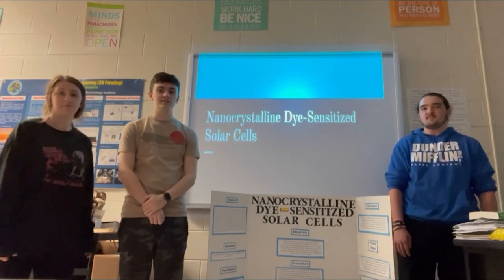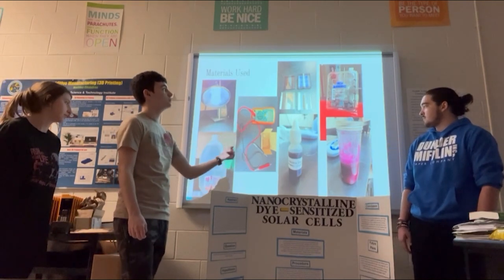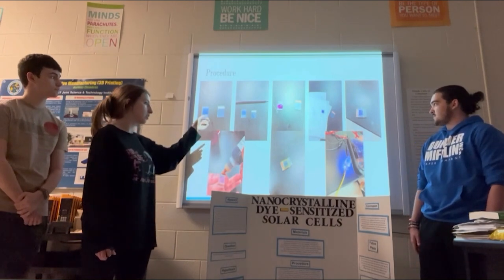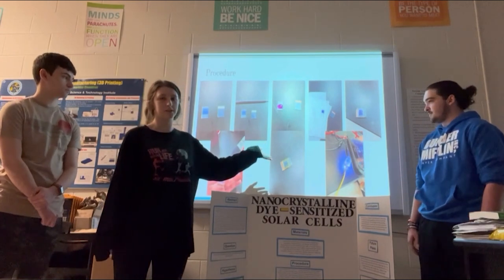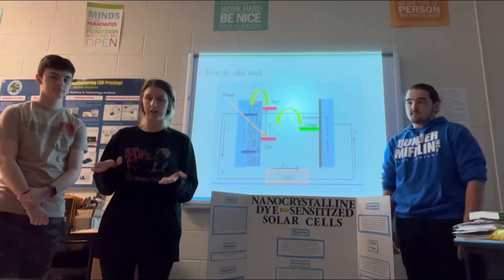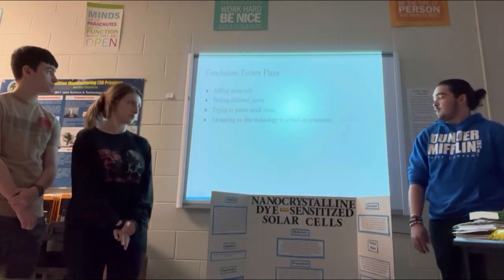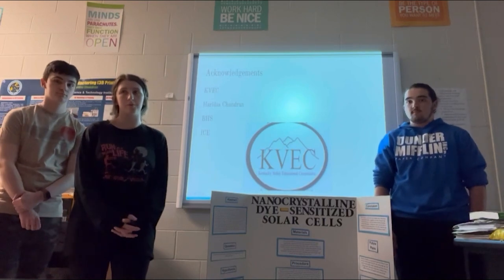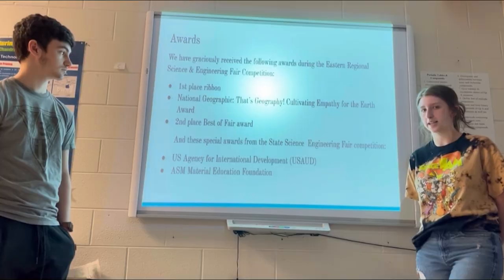Haridas Chandran - Nanocrystalline Dye